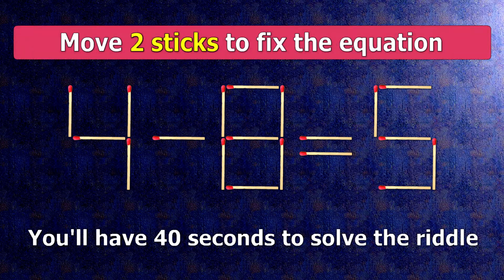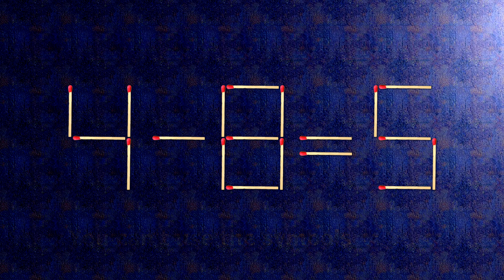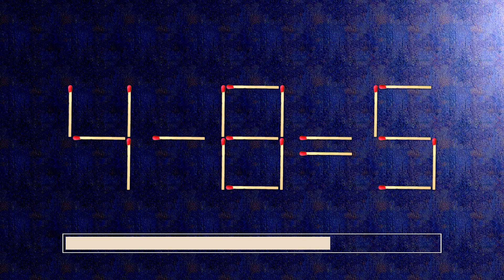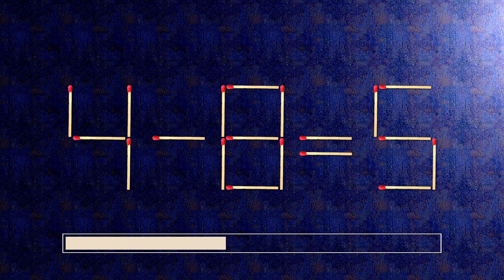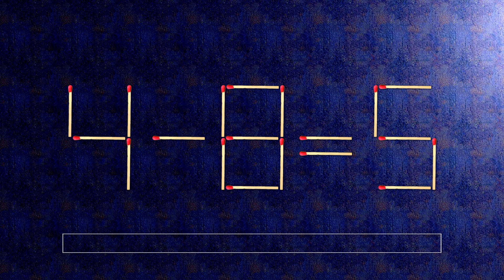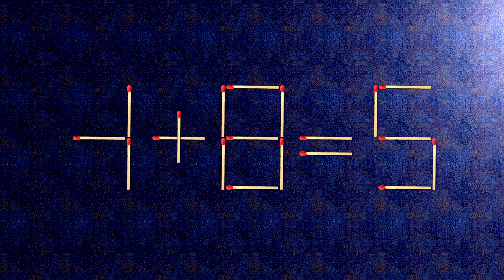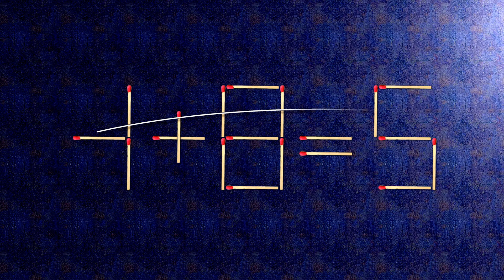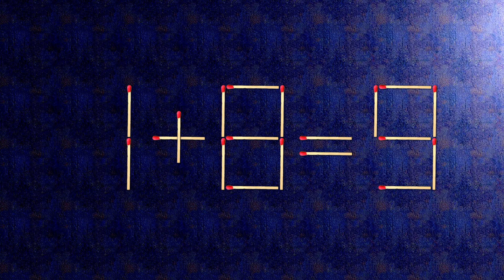👉 ANSWER HERE 4-8=5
Puzzle game for kidse equation correct, we need to move 2 matches.

00:00 Matchstick puzzle equation
00:50 Answer to matchstick puzzle